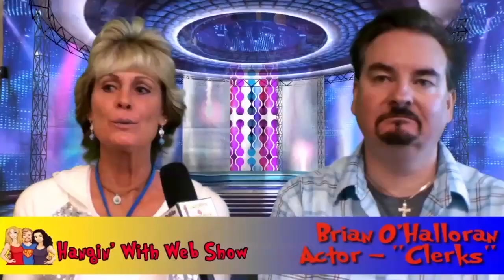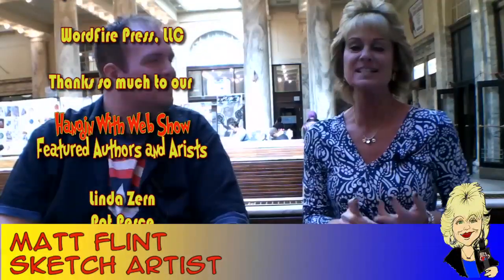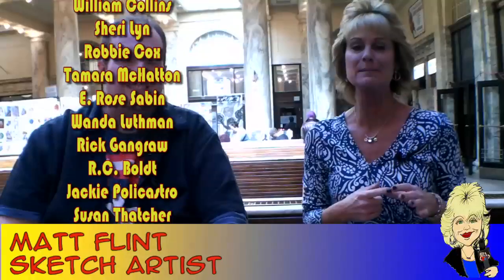Sketching Heroes & Villains With Artist Matt Flint interview on the Hangin With Web Show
Co-Host Allyson Murray interviews Sketch Artist Matt Flint during HeroCon2 in Utica, New York.
Matt Flint is an artist from Upstate New York who creates art, comics, anime, cartoons, movies and many other forms of media! Matt works in digital and traditional art. He majored in art in school and college, learning about 3D modeling and animation. He served on the Hornell Area Arts Council as vice president and president. Matt’s artwork can be described as dark, sexually charged and sometimes deep…basically anything that comes from deep down in the depths of his brain and expressed in art!

The Hangin With Web Show is the internet's best web talk show series.  While attending a writers conference, we noticed that many of the independent authors had never received any media attention.  After many conversations, he discovered this was true of artists, indie filmmakers, and event YouTube creators.  As a former newspaper reporter, G.W. Pomichter had conducted hundreds of professional interviews and decided at the event to interview these terrific, talented creators.  Our mission is to provide comfortable, professional and informative media coverage to members of the arts and entertainment community and distribute these to the world wide web to assist in sharing new creative works with a global internet audience.

You, as a viewer are an important part of this mission!